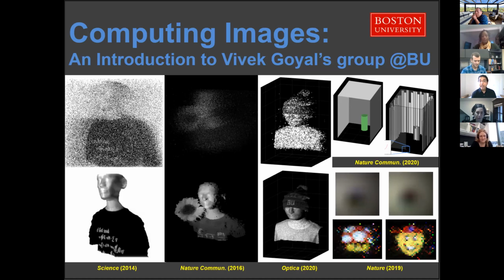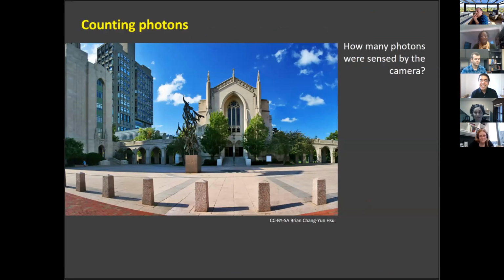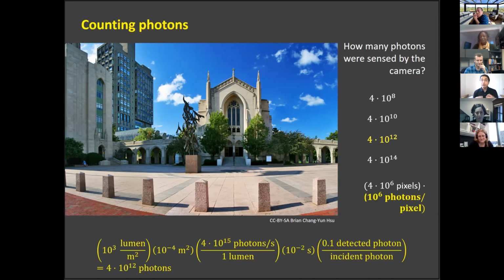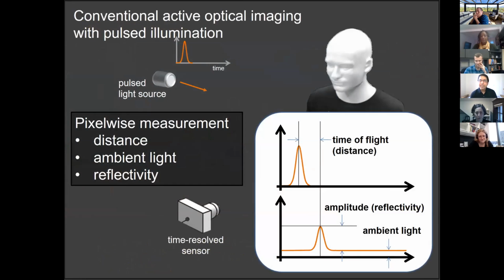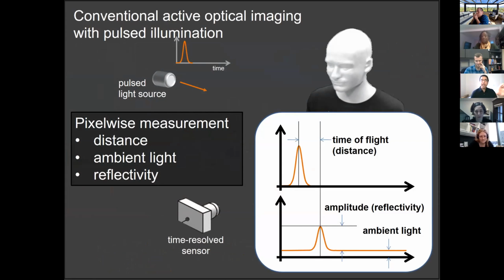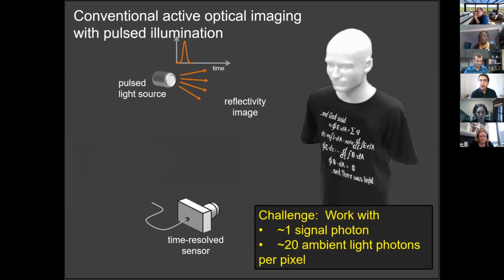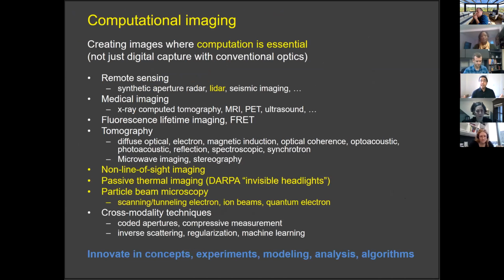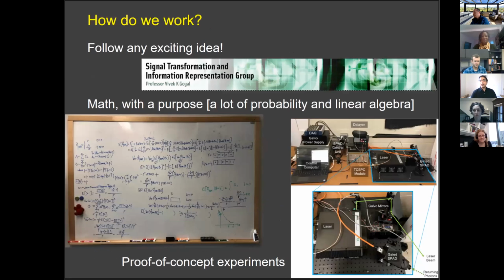Cal Poly Goyal 2020-11-12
Vivek Goyal's presentation for Cal Poly Pomona's Maximizing Engineering Potential program on November 12, 2020.

This is a brief overview of the research of Goyal's research group at Boston University.